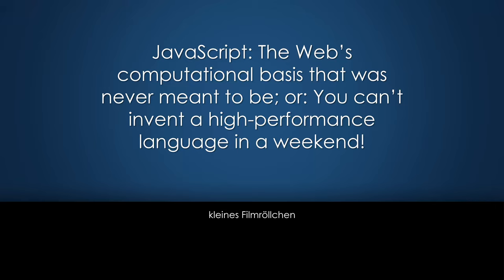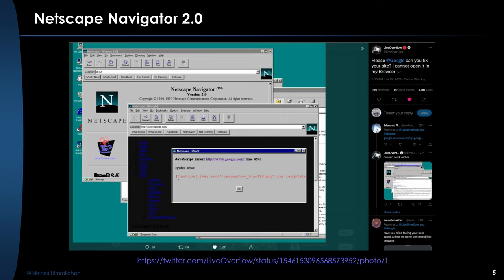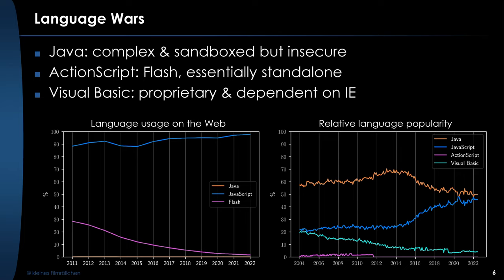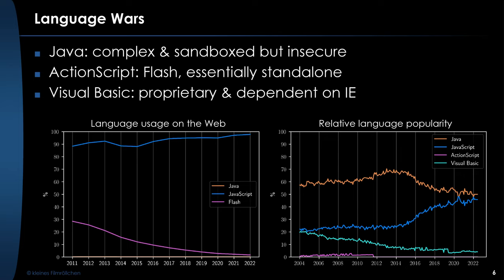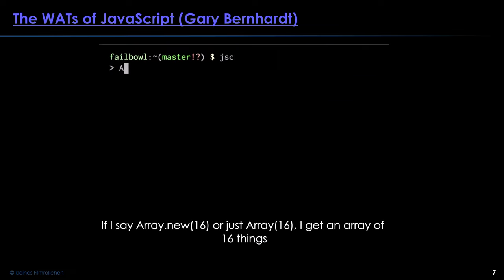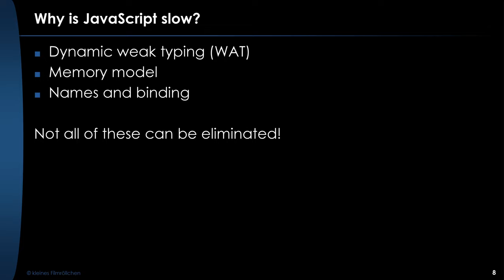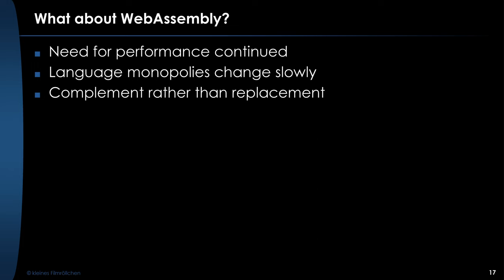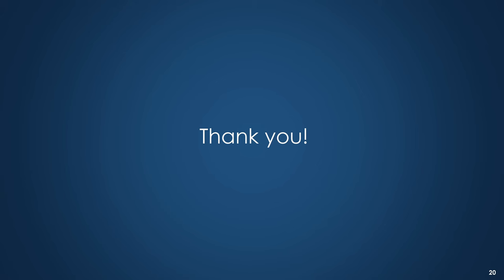JavaScript: You can't invent a high-performance language in a weekend! (Seminar Presentation)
JavaScript: The Web's computational basis that was never meant to be; or: You can't invent a high-performance language in a weekend!

The presentation in this video was initially given on 18th July 2022, finalizing the seminar report I did that semester. Apart from privacy redactions, the presentation is the same as the "live" version. The report that belongs to this presentation can be found and the presentation slides themselves (sans WAT video) are also available

LINKS AND REMARKS
References for figures and quotes can be found in the paper.
Speed points from the V8 benchmarks, which is where the "100x" comes from, are independent of the specific machine according and other sites.

TIMESTAMPS
00:00 - Start
01:04 - Introduction
01:52 - In the Beginning
03:28 - Language Wars
08:05 - How do you write a fast JavaScript engine?
19:30 - Conclusion